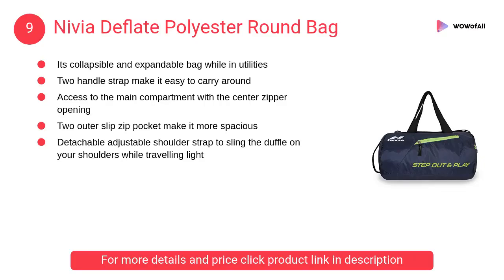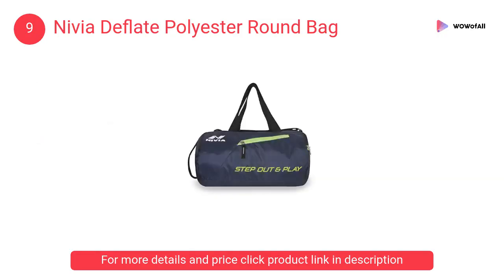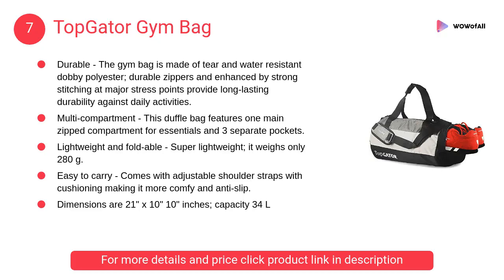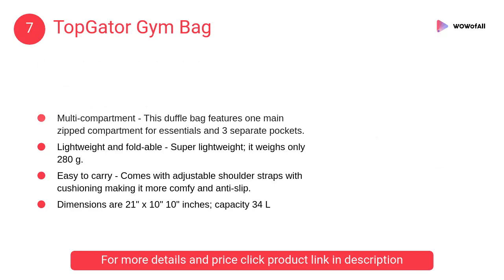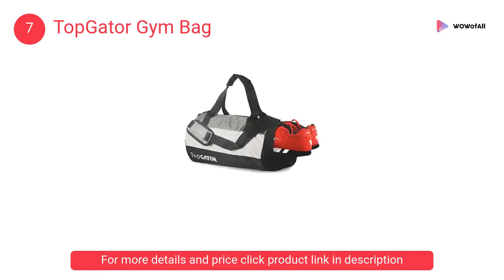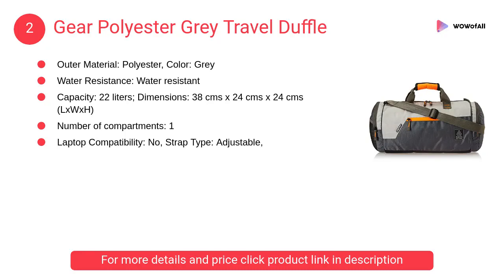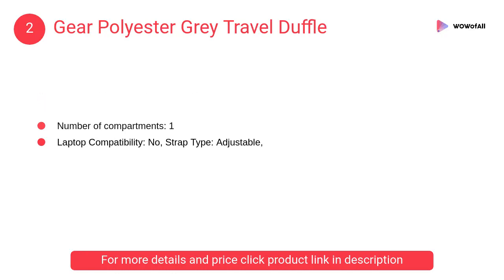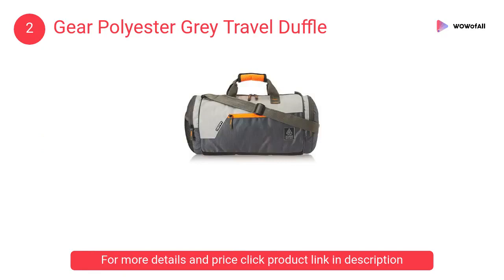Best Gym Bags in India: Complete List with Features, Price Range & Details - 2019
1. AUXTER BLACKY Gym Bag

• Dimensions : 43Cm X 23Cm X23Cm, Colour :Black
• Material : Superior Leather Rite Brown
• Design With Emboss Logo And Self Print
• Inner Sides :Webbing Cord Stitch

2. Gear Polyester Grey Travel Duffle

• Outer Material: Polyester, Color: Grey
• Water Resistance: Water resistant
• Number of compartments: 1
• Laptop Compatibility: No, Strap Type: Adjustable

3. AUXTER Polyester Large Black Gym Bag

• Colour : black
• Printing colour :fluorescent green
• Zip closure
• Handle : adjustable

4. Kore Gym Bag with Carry Handels

• Dimensions : 45 x 24 x 24; Weight : 300 gm; Material : Tetron
• Full access to the main compartment with the center zipper opening.
• This lightweight gym bag

5. FUR JADEN Gym Bag

• Outer Material: Polypropylene, Color: Black
• Water resistant

6. SALUTE Polyester Duffel Bag

• Outer and inner material: polyester Color: black
• Strap type: shoulder and double handle
• List of included items: 1 duffle gym bag

7. TopGator Gym Bag

• Durable and water resistant
• Multi-compartment
• Lightweight and fold-able

8. Fastrack Polyester Travel Duffle

• Outer Material: Polyester, Color: Black
• Laptop Compatibility: No

9. Nivia Deflate Polyester Round Bag

• Its collapsible and expandable bag while in utilities
• Two handle strap make it easy to carry around
• Access to the main compartment with the center zipper opening

10. SFANE Duffel Gym Bag

• Premium Durable Material
• Separate Shoes Compartment
• Multi-Purpose & Any Occasions
• Adjustable Shoulder straps

1. Sunvibe Gym Bag
2. Hyper Adam Gym Bag

We can answer the following types of questions (if you want to know)

What's the best gym bag?
What I need in my gym bag?
What material are duffle bags made of?
How do I pack for the gym and work?
Can gym bags be carry on?
How do you clean a gym bag?
What do I wear to gym?
What should I bring to gym?
Should you shower at the gym?
Can you bring 2 carry on bags?
Is a backpack considered a carry on?
Is a 22 inch carry on too big?
Which shoe is best for gym?
How do you look good at the gym?
What should you not wear to the gym?
Should you wear sandals in gym shower?
What should you carry in your gym bag?
How easy is it to shower at the gym?
Are running shoes good for gym?
Are Skechers good for gym?
Can I wear sneakers to gym?
What a woman should bring to the gym?
What do you keep in your gym locker?
What should a man put in his gym bag?